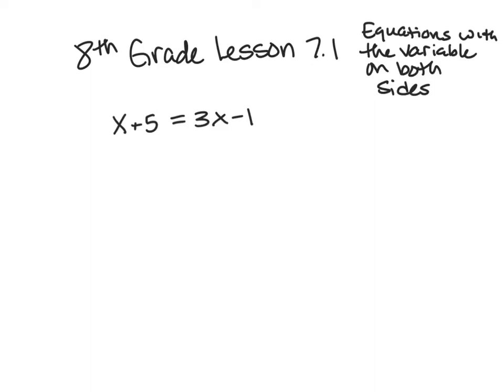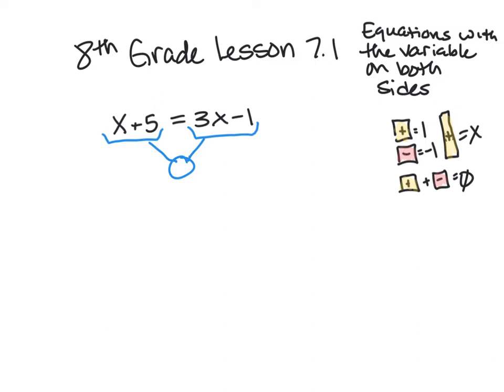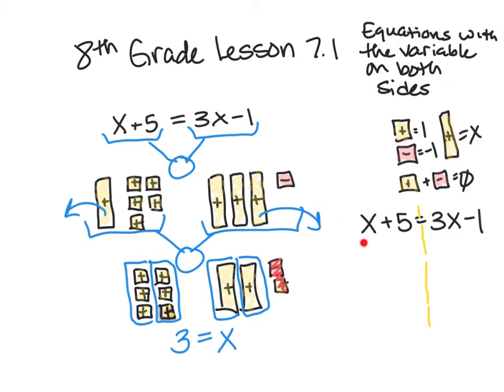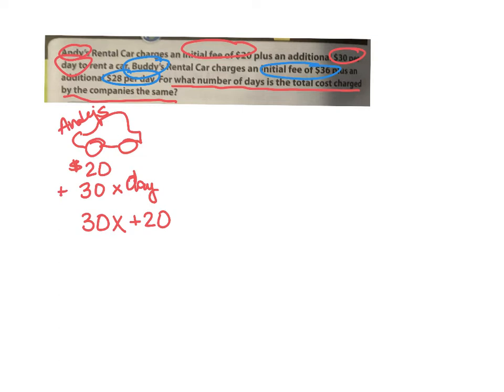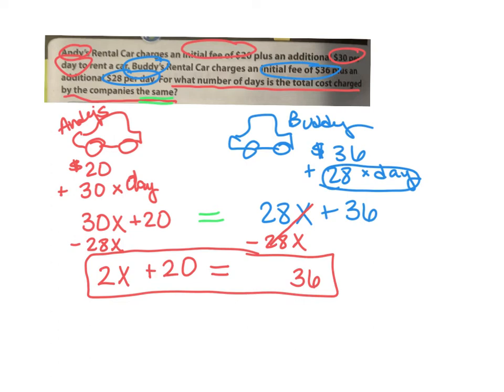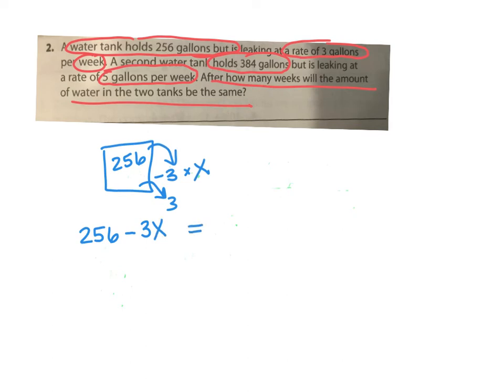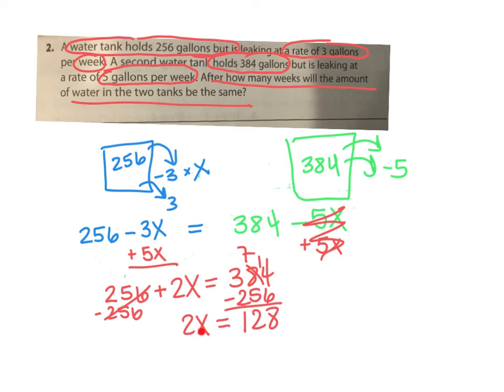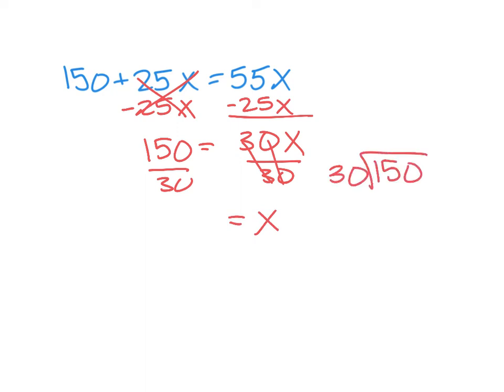8th grade Go Math Lesson 7.1 equations with variables on both sides